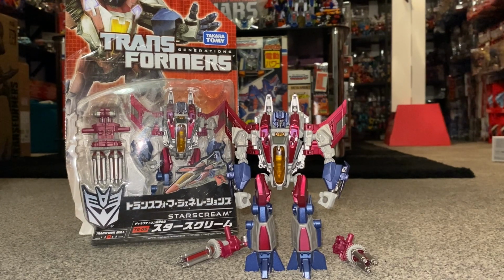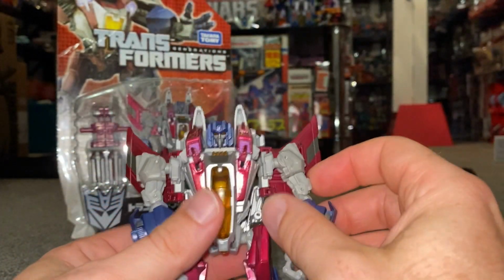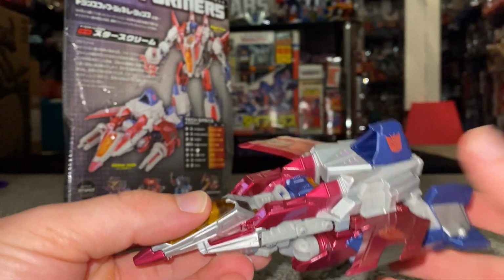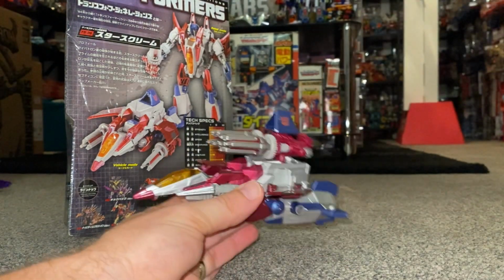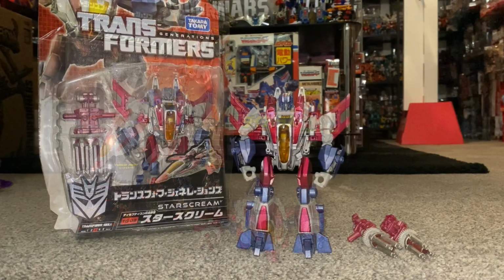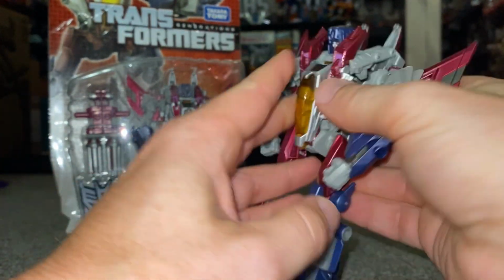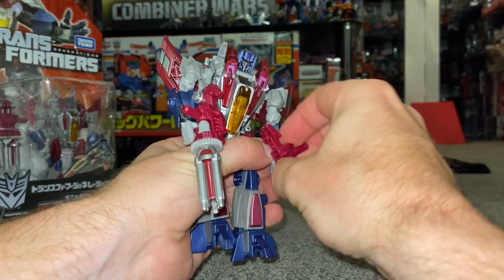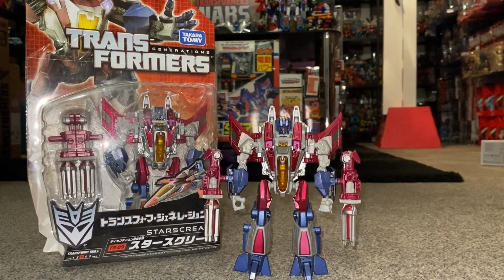Transformers fall of cybertron Starscream review. Generations FOC game G1 comparison takara box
In this video we can have a detailed look at the generations fall of cybertron deluxe Starscream figure.
In this video you will see the takara version which has the metallic looking paint apps. We can have a detailed look at him in both modes. See how his accessories work in each mode, combine and in another way of using them not in the instructions.
We will also do some comparisons with him and other figures in the toyline.
We can also look at the amazing artwork and a sealed example.